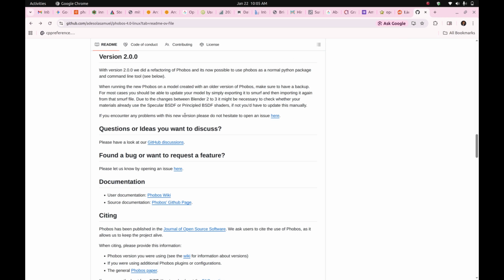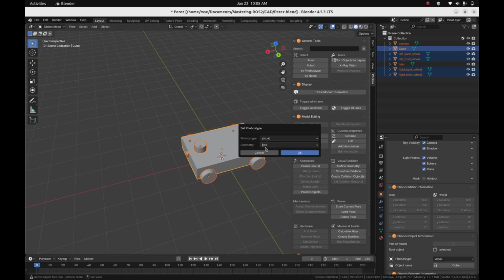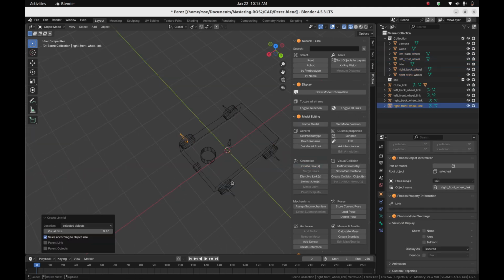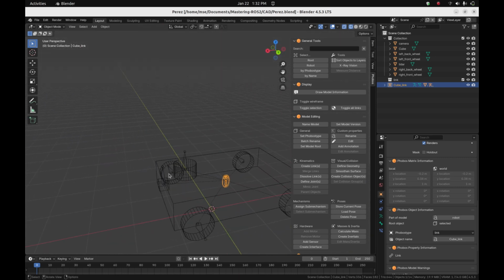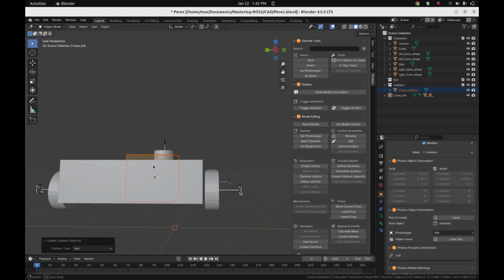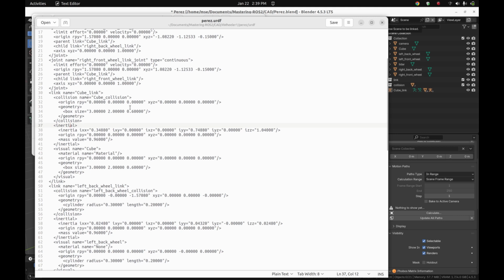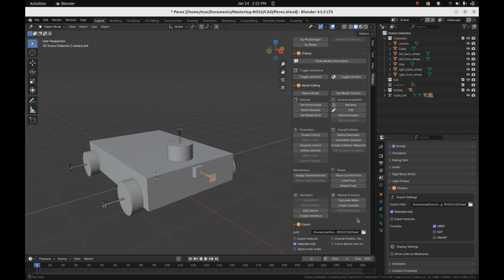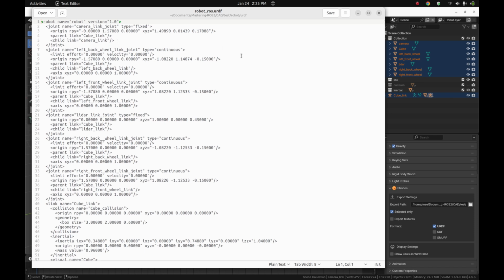Converting CAD to URDF in Blender using Phobos | Part 2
This is where the magic actually happens. You have your 3D model (whether you designed it in Blender or imported it from another CAD tool), we will be converting it to URDF in this tutorial.

In this tutorial, I’m walking you through the actual workflow of turning those static meshes into a fully articulated robot description (URDF). We aren't just exporting files; we are defining the robot's kinematics directly inside Blender so it behaves correctly when you load it into ROS 2 or Gazebo.

In this video, we’ll cover:
1. Cleaning up your CAD/mesh so it’s ready for export.
2. How to properly parent your objects (Links) and define the pivot points (Joints).
3. Assigning collision geometry and inertial data
4. Generating the .urdf file and validating it.